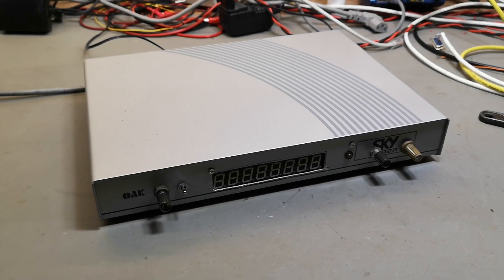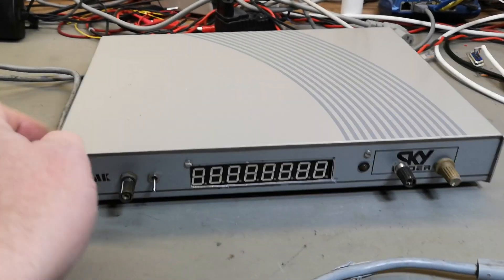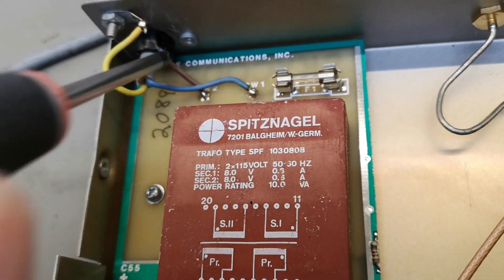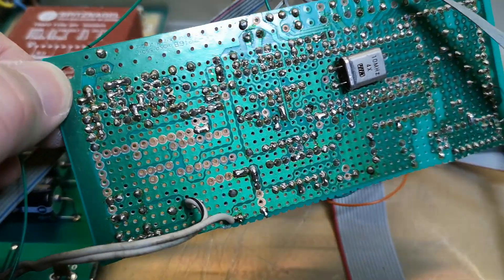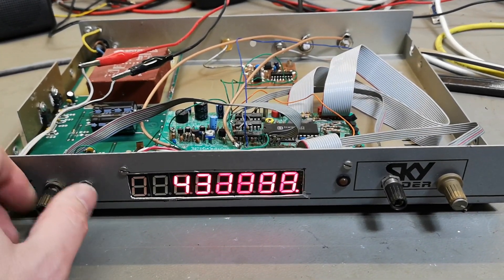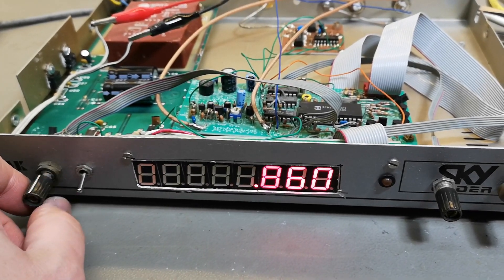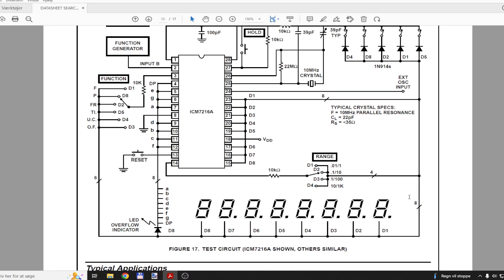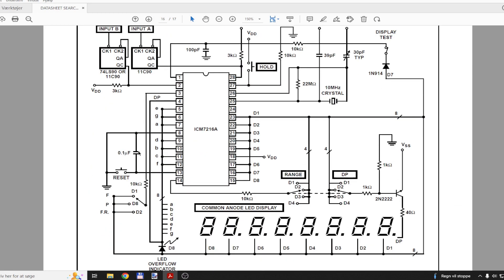DIY frequency counter kit 1987 in sat receiver case ICM7216B teardown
this is a really old and funny DIY kit, from 1987, it was later upgraded with GHz prescaler, in 1988, powersupply was defective, but the counter board seems to work, very fast and a bit ugly case install ?